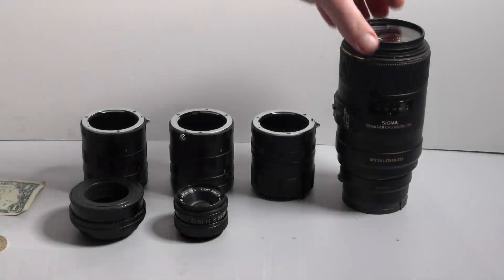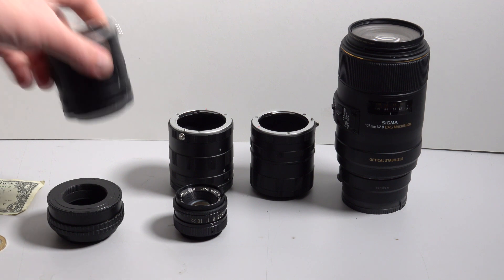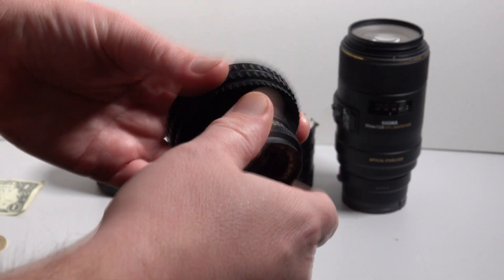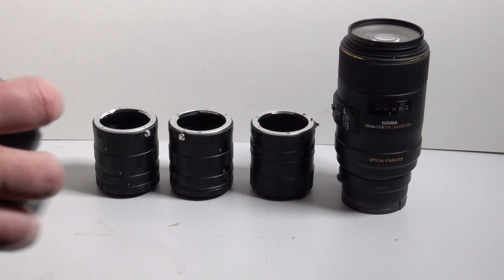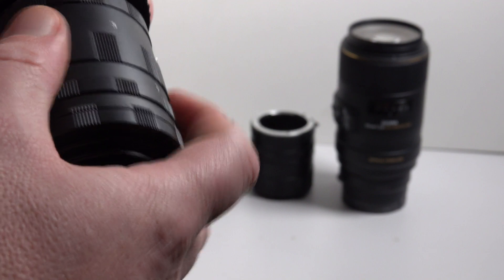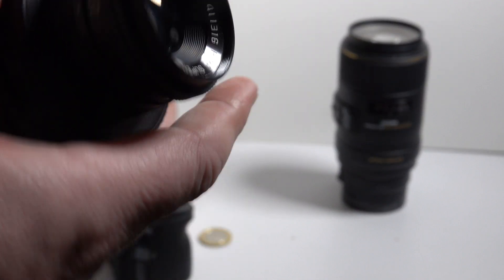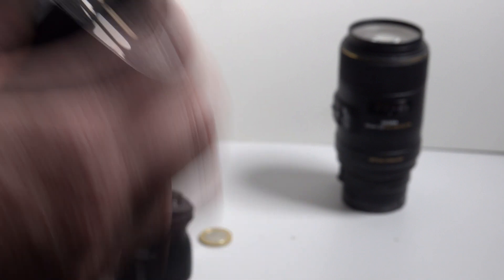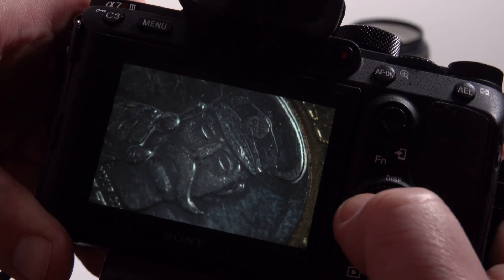vintage Enlarger lens and 3x extension tubes on the sony a7r3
Making a macro lens out of 3 x extension tubes and an old enlarger lens on the sony a7r3 comparing to the sigma 105mm macro 1:1 ratio lens